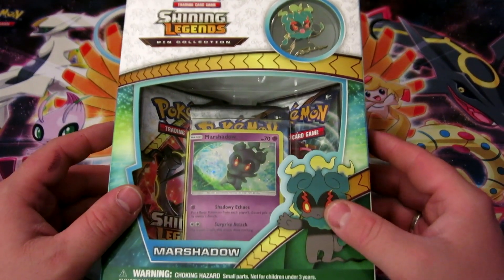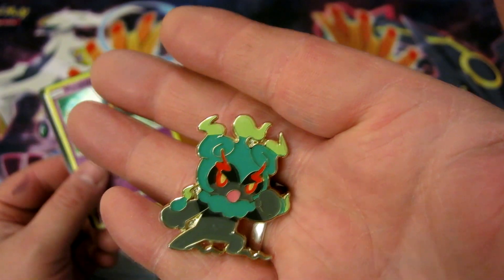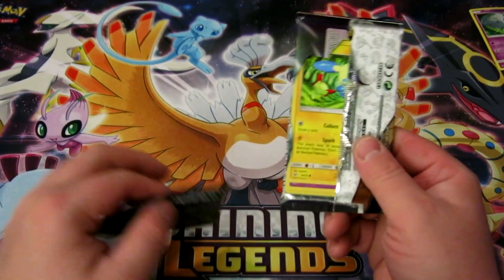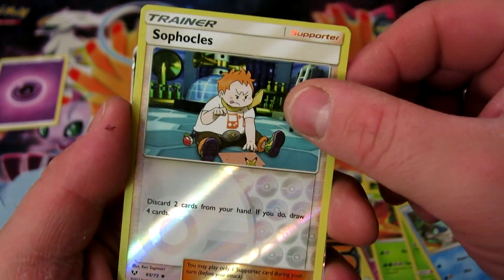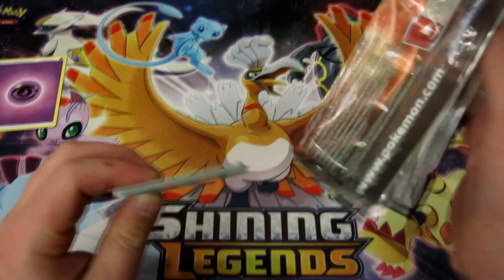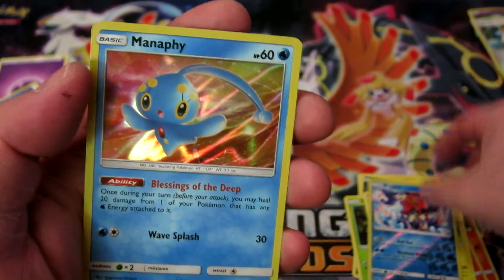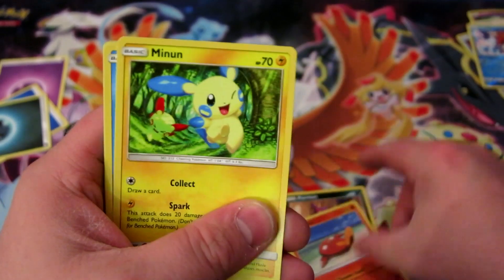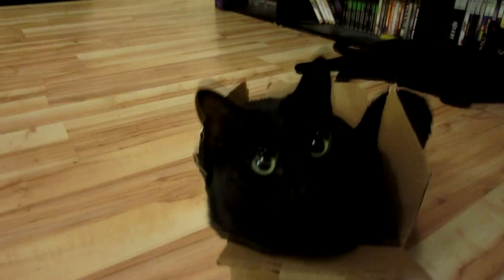Pokemon TCG Marshadow Shining Legends Collection - Let's Unbox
Time for some new pokemon cards!!! Let's hope for some great pulls!!